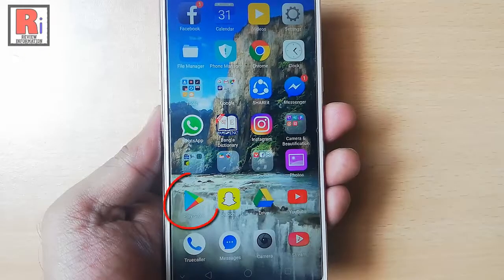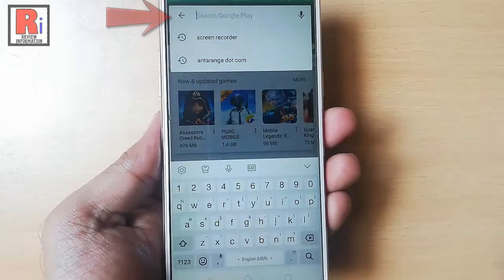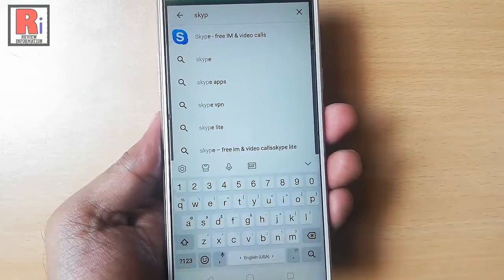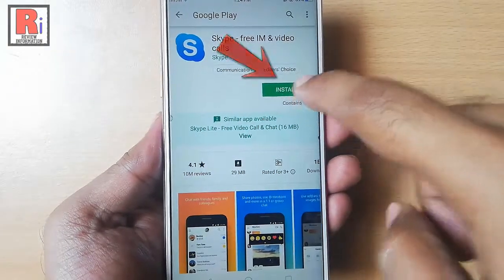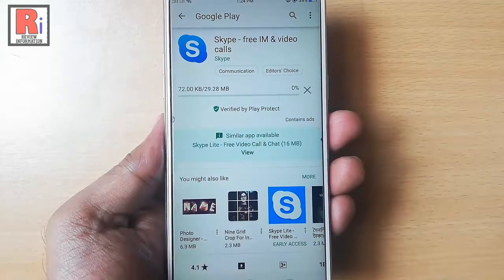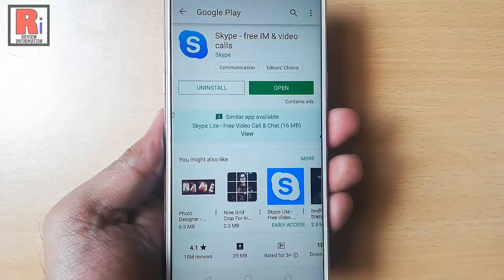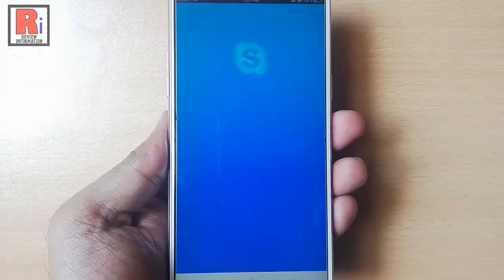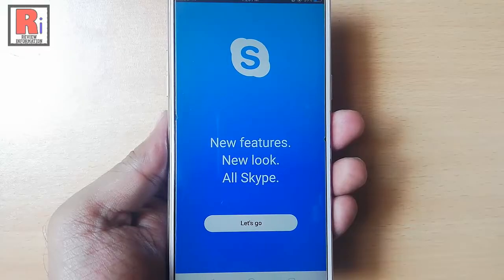How To Download And Install Skype In Android Device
In This Video I Will Show You, How To Download & Install Skype In Android Devices.